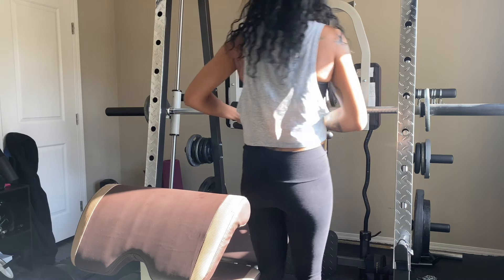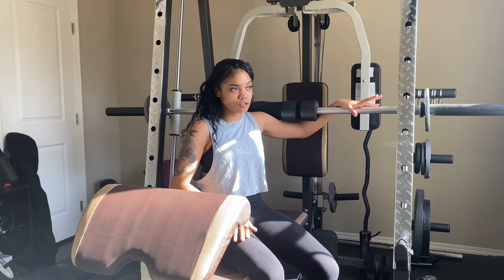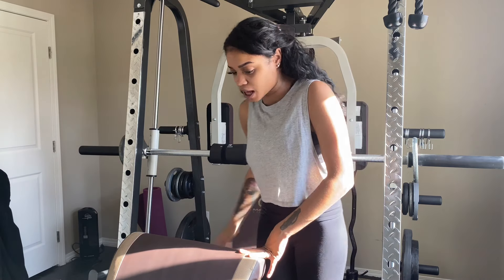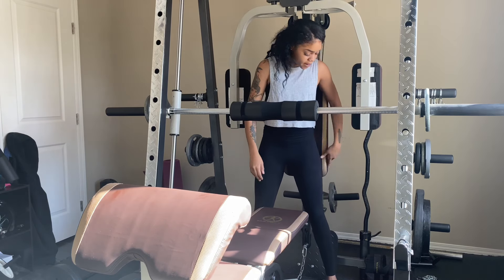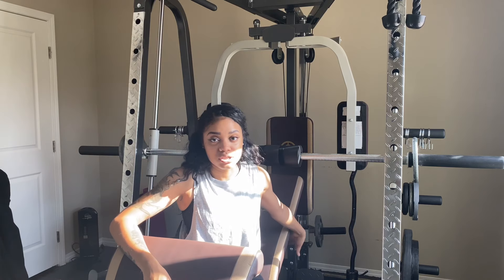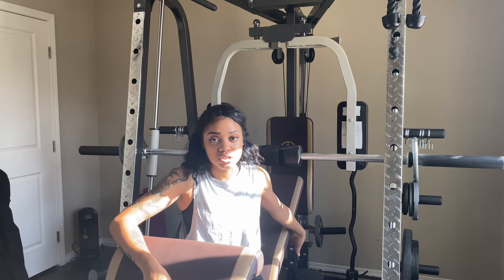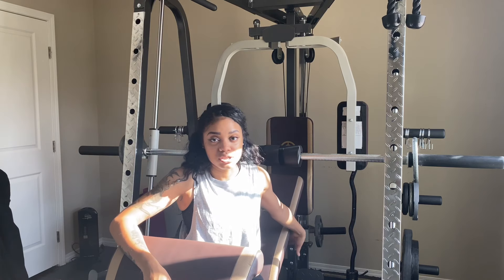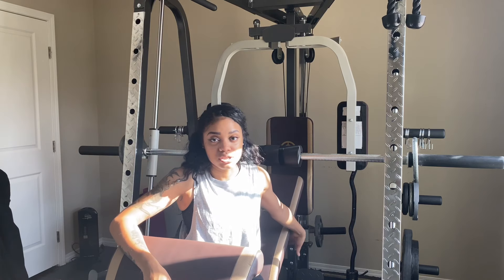MARCY DIAMOND ELITE 9010 SMITH MACHINE REVIEW | At HOME Gym Cage Workout Machine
Hey all here’s a review on the MARCY DIAMOND ELITE 9010.

Watch to see my review & why I would recommend it!!